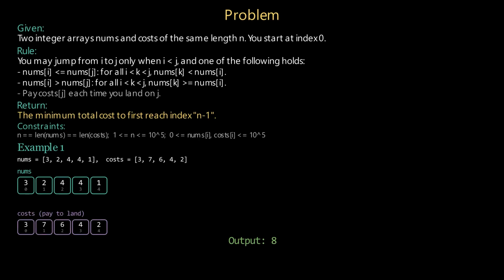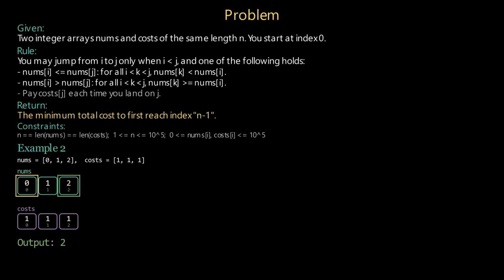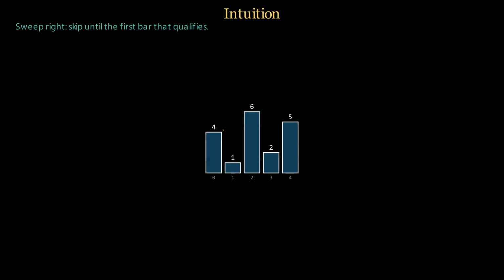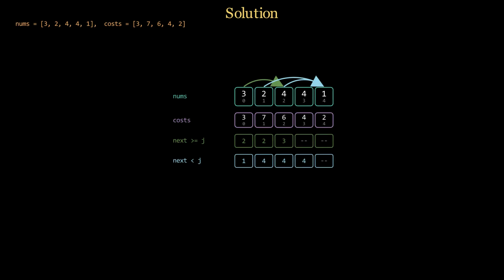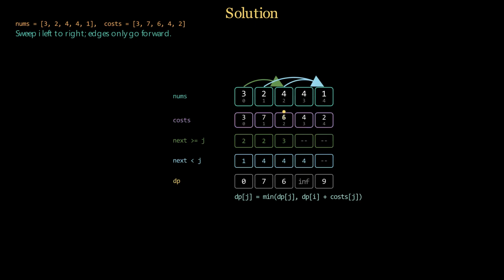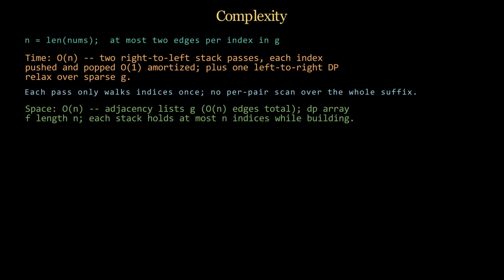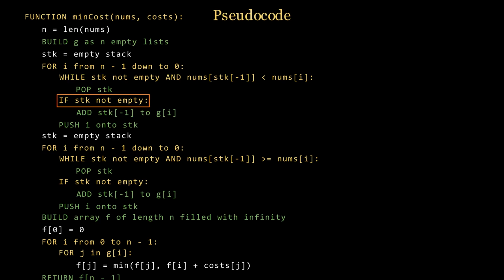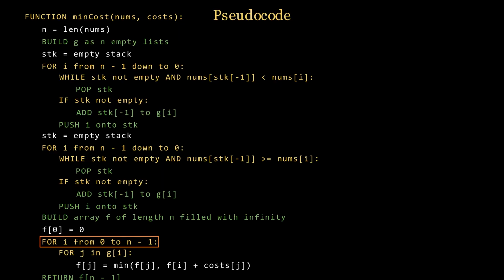Leetcode 2297 (medium) - Jump Game VIII